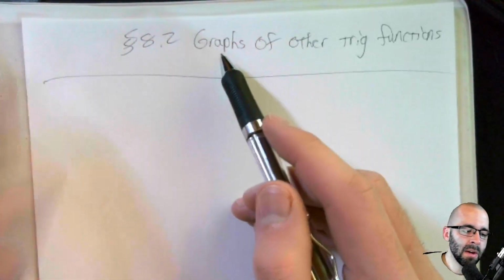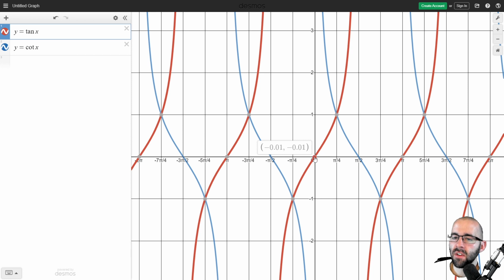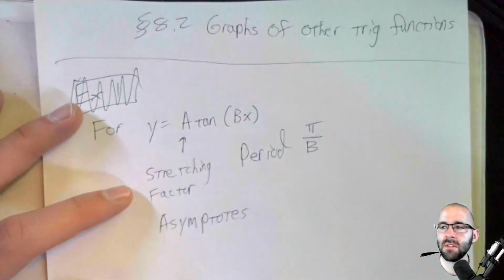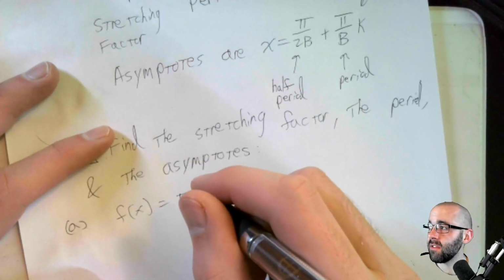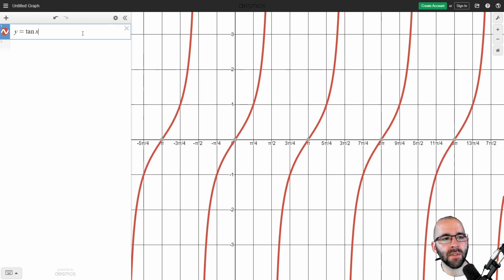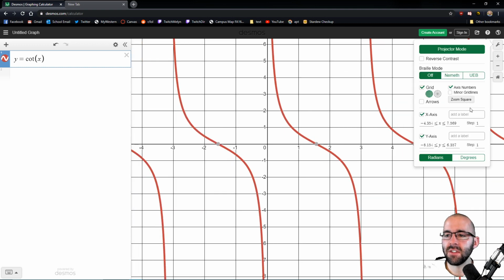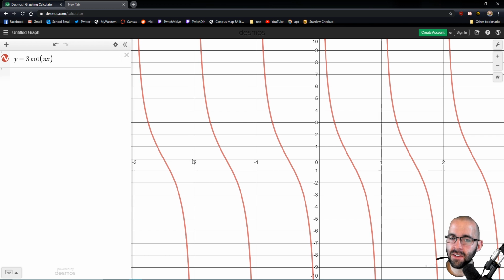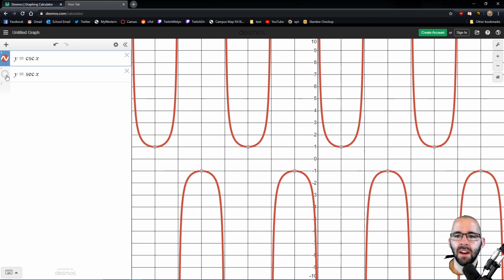Section 8.2a - Trigonometry